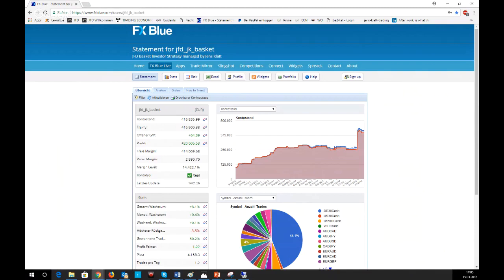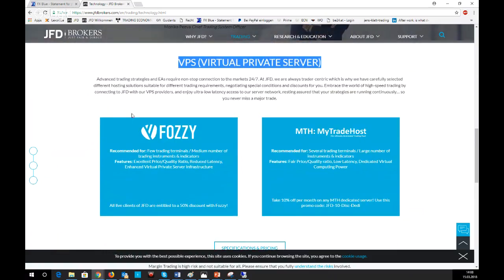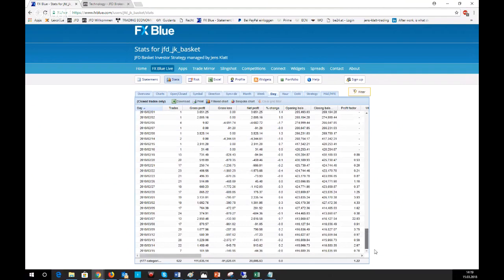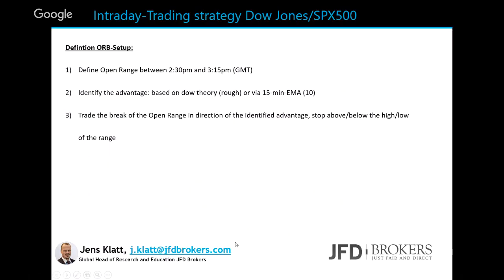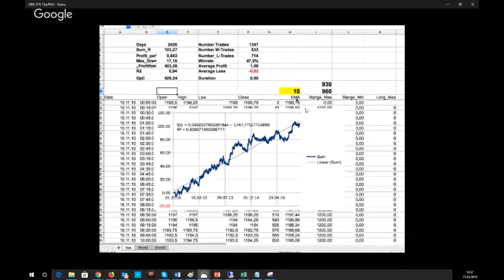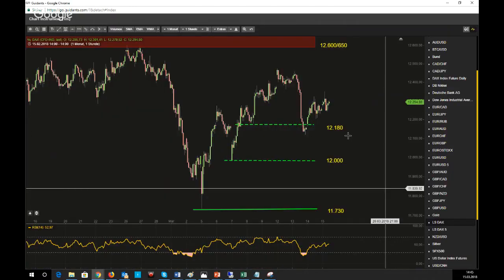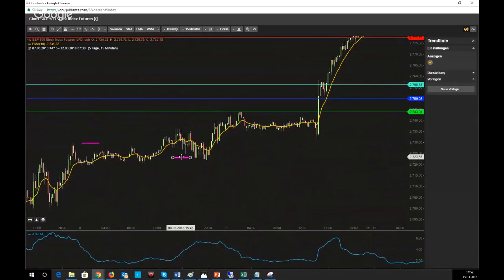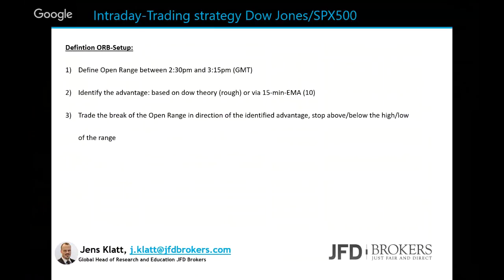Live Trading Session – Discover tactics of a Pro-Trader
Jens Klatt is the Global Head of Research and Education at JFD Brokers. He learnt how to trade the markets professionally from scratch at a stock broker, during his period of studies (mathematics and economics) and afterwards build DailyFX in Germany, Austria, and Switzerland for FXCM. He also offers a managed account under a licensed umbrella from JFD Brokers, giving traders worldwide the chance to profit from his expertise.